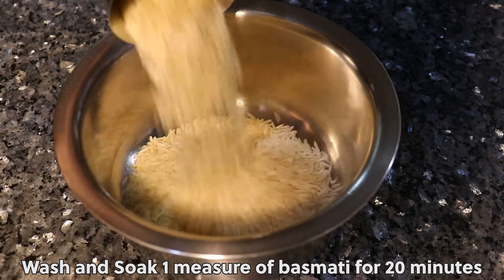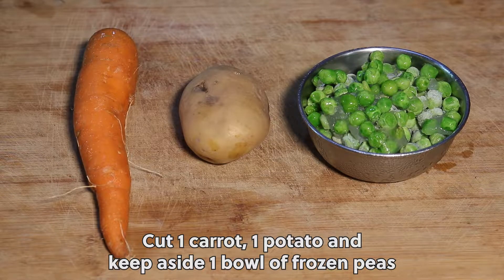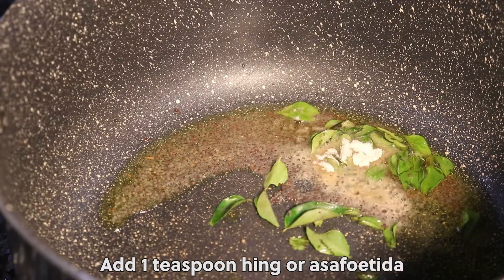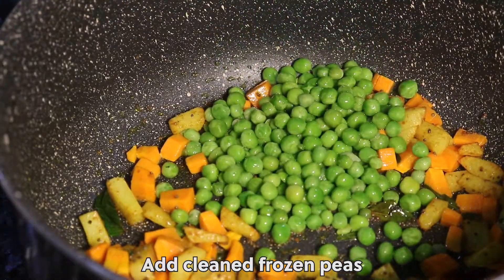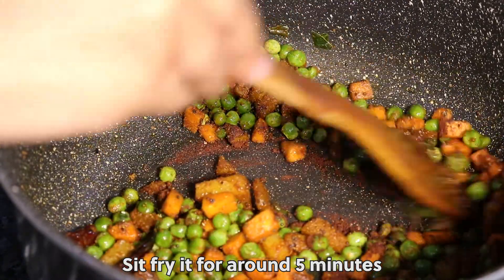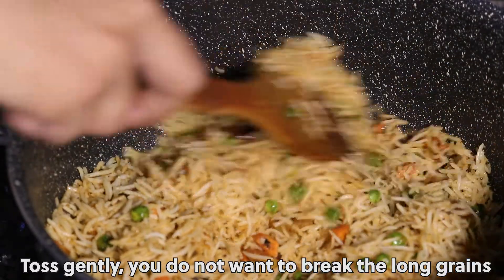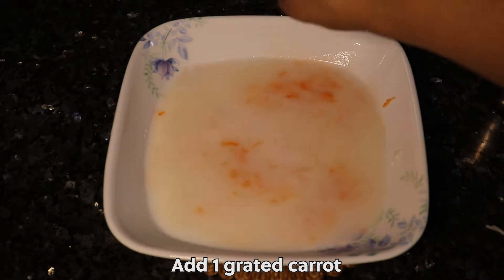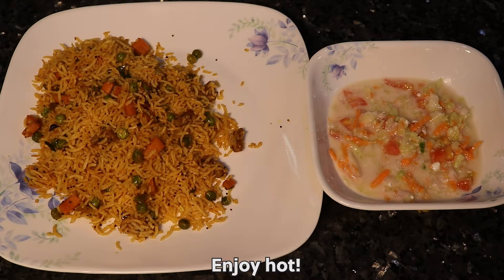Khara Bath Recipe | Sambar Rice Recipe | 5 minutes Rice Recipe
Whenever we go outside and we need to come back home or leave quickly after lunch, this is my go to recipe! Any and all vegetables I've in the fridge goes into it. Today I have added only 3 vegetables potato, carrot and peas. You can add capsicum, beans, even brinjal, I prefer it with only 3 vegetables. If you have any rice in the house you can have this literally ready in 5 minutes. Most houses a few have powder's in their pantries, mine always has rasam powder and sambar powder or how we say it Huli Pudi! The only addition to this is the roasted cinnamon and cloves powder!

The first time I made this recipe on my own was in 2018. I wanted to learn what my mom always made at home! I've observed her and learnt so many of her recipes! She was so happy the day I made this. Each house has its take own and I'm from a family where some vegetables are a strict no-no! Most houses I have had it in a has actually added brinjal or Vangi! This is my favourite South Indian rice dish. Any bachelor should learn how to make this rather than ordering outside again and again.

Do you want other simple quick recipes? Did you know there in a bonus content in this take a look at the video! I have added a vegetable raita recipe! Exactly the way I like it!